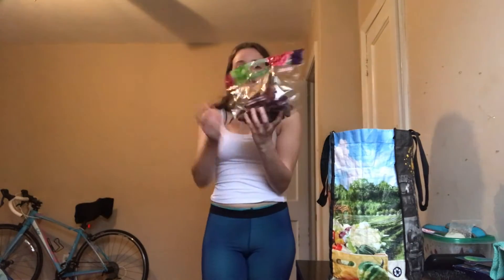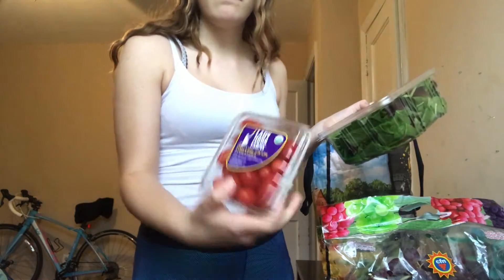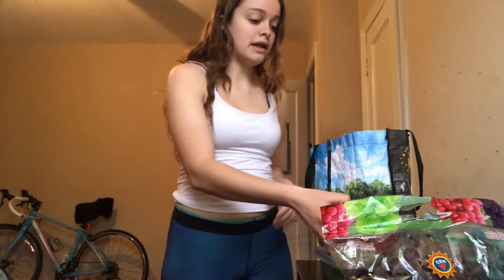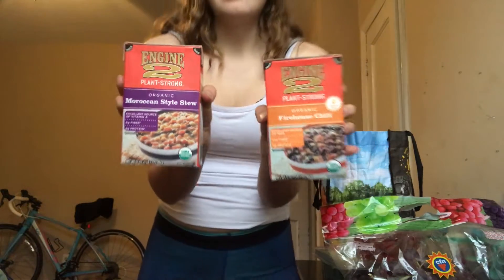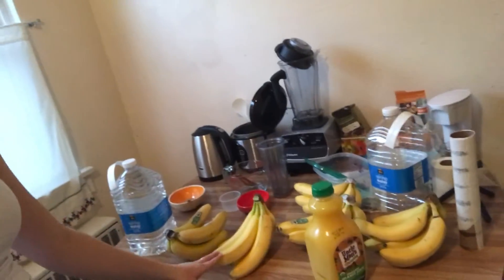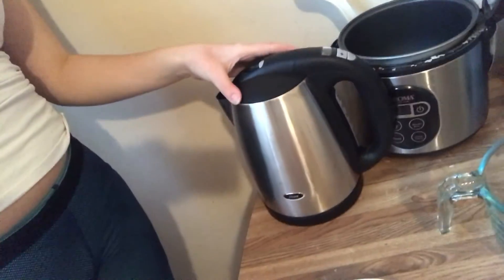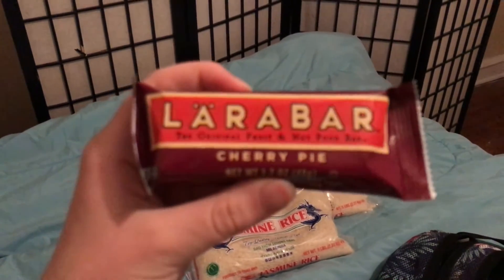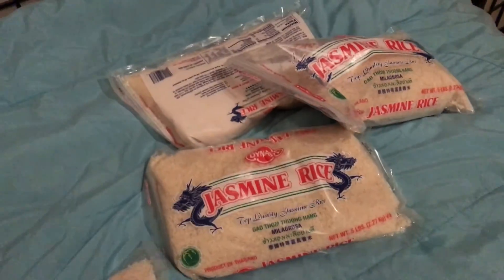VEGAN FOOD DIARY #50